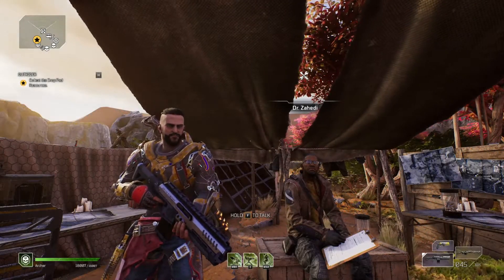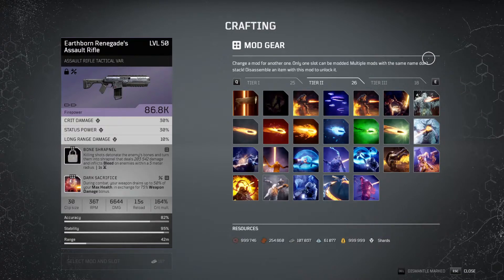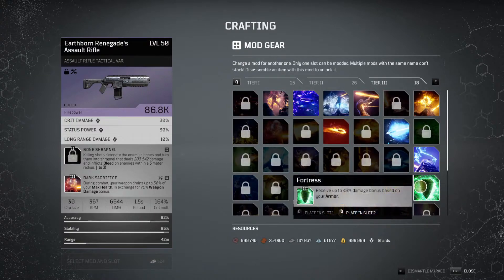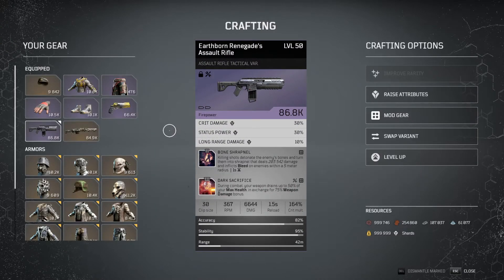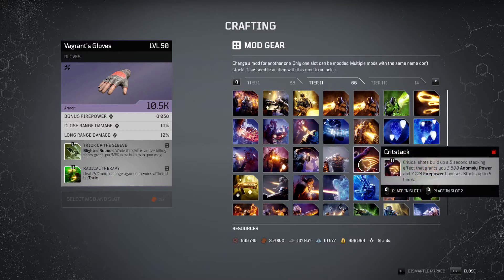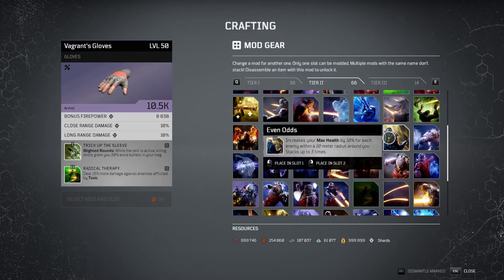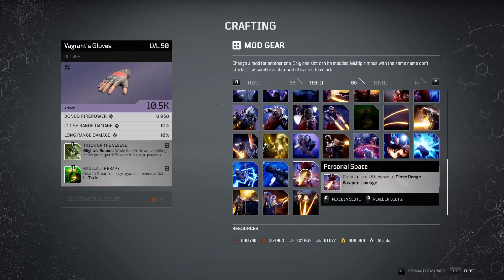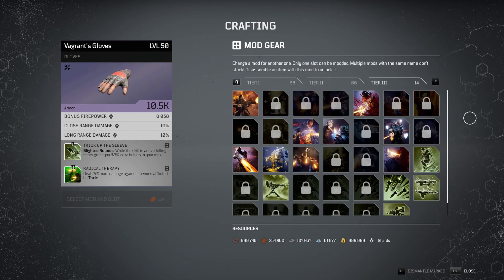outriders best mods (personal opinion)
here i give a view over my favorite mods in outriders and some good combos for outriders